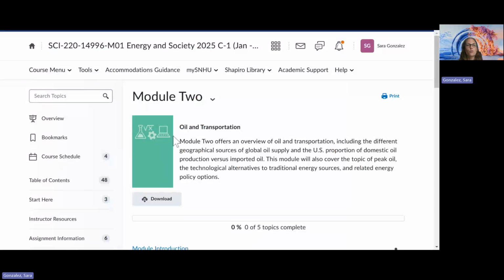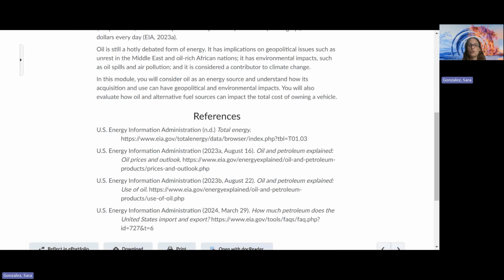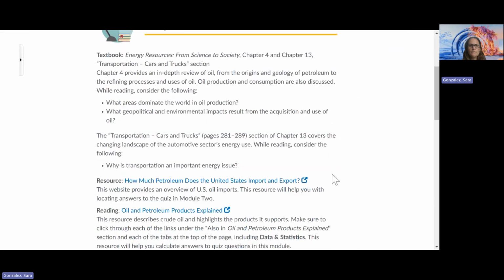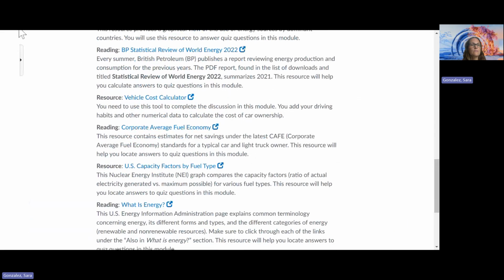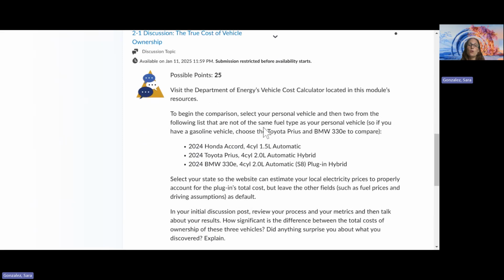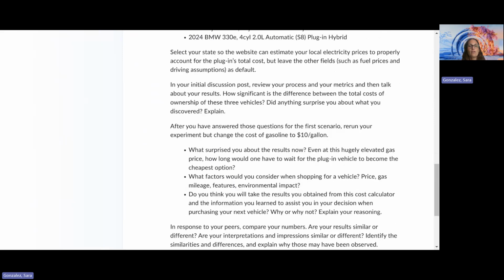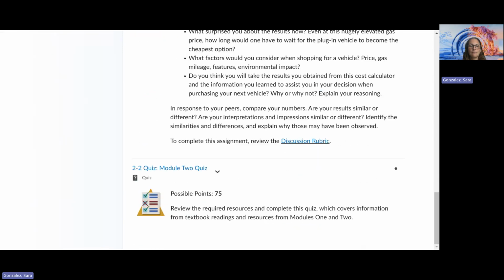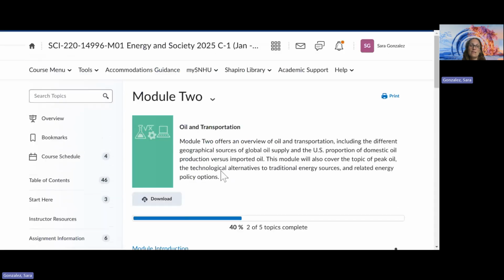SCI 220 - Module 2